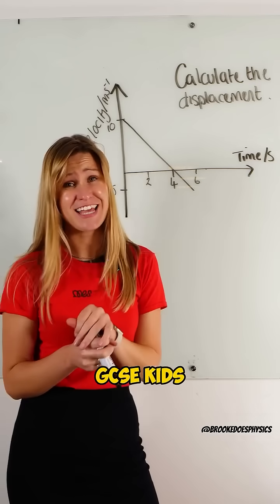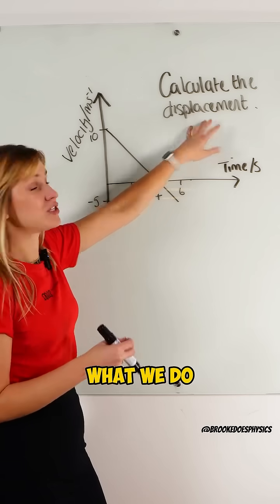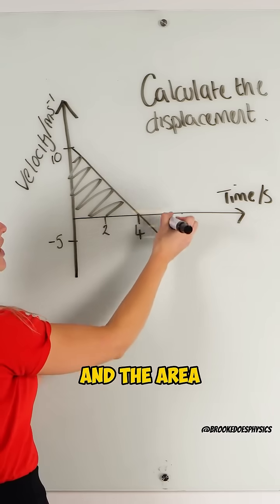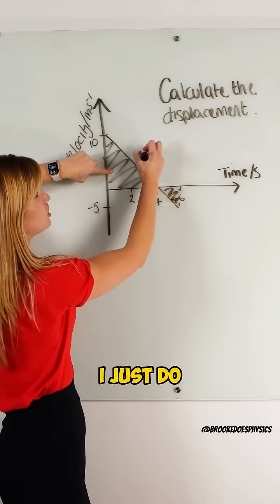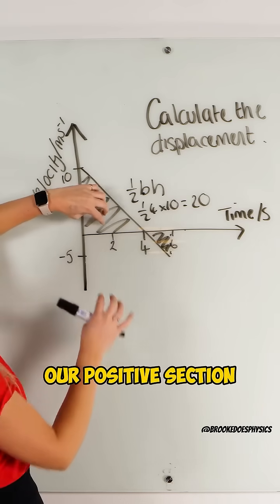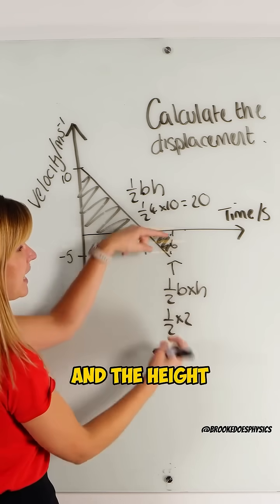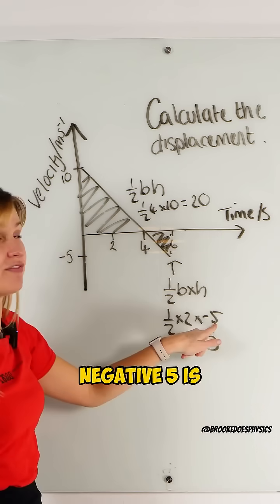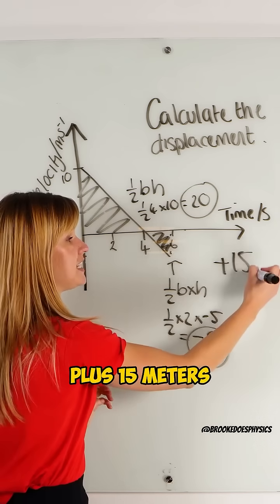90% Of People Get This Displacement Question Wrong—Will You? 🧐